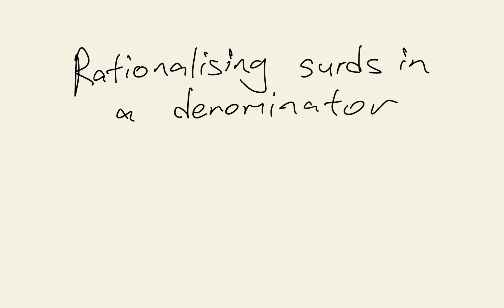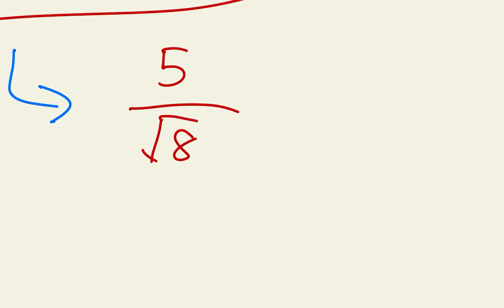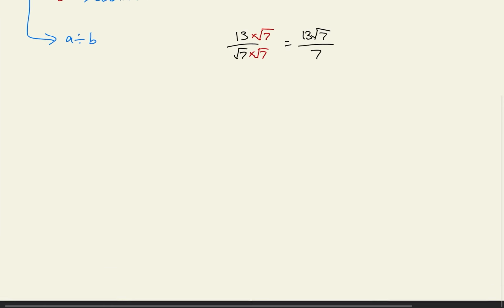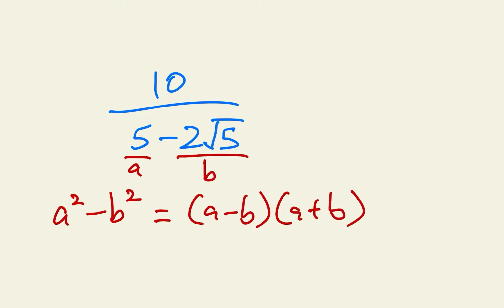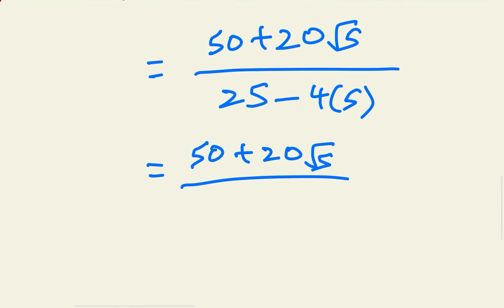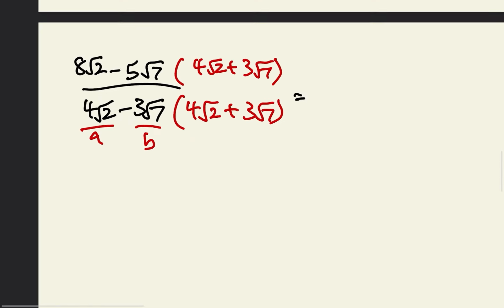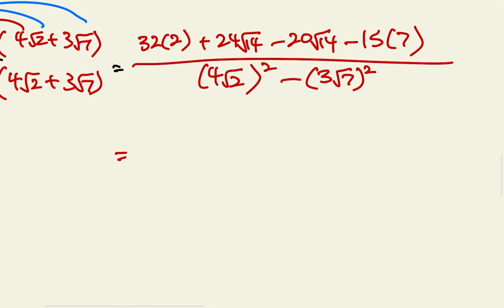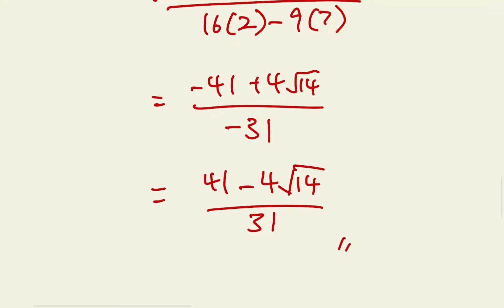Rationalising Surds in a denominator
How to remove Surds from a denominator in fractions